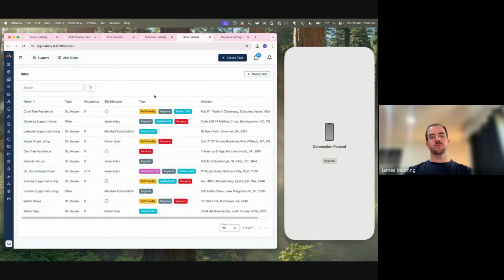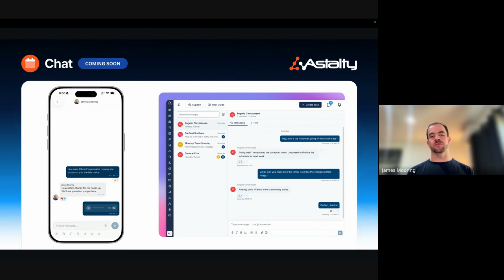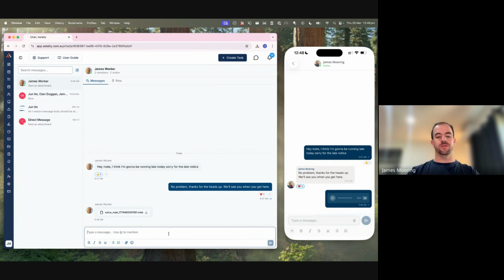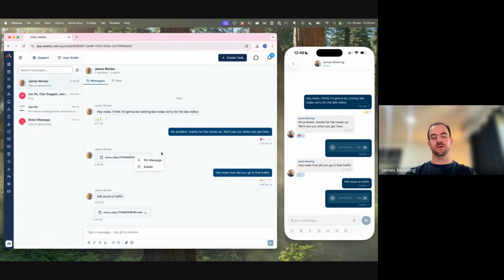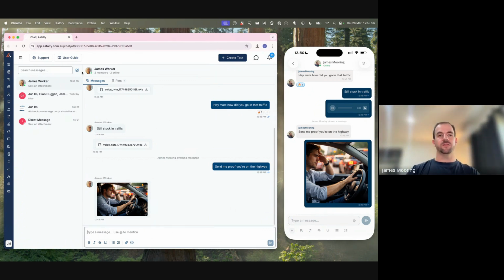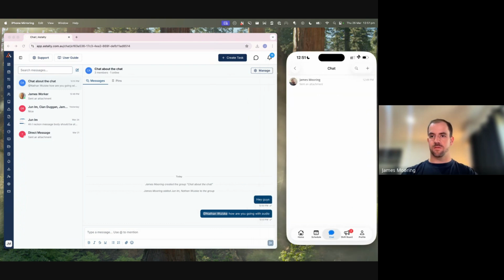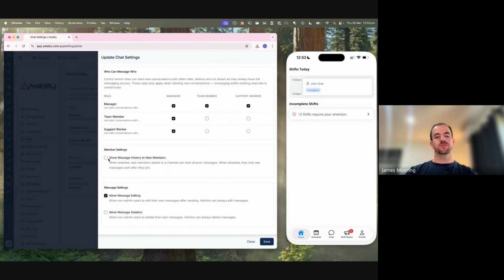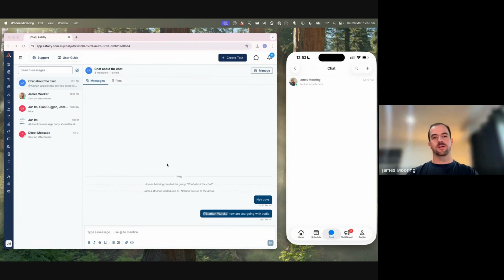Feature Spotlight - NDIS software chat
The following video walks through Astalty's built-in Chat feature, including how to send direct messages to team members, create group channels, manage channel membership, and communicate in real time across both the web and Support Worker app.

For more information about Astalty, head to astalty.com.au